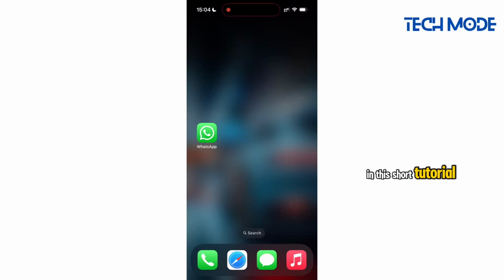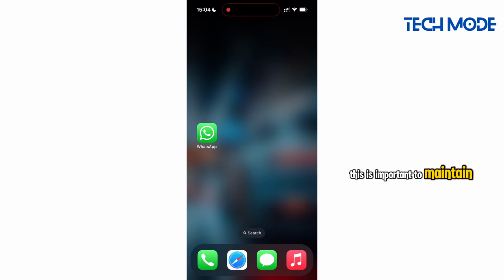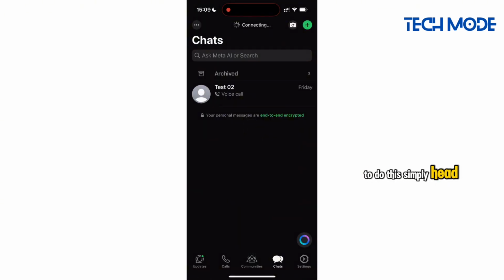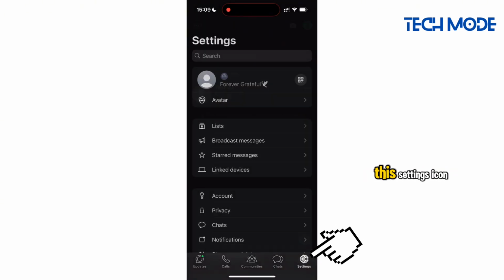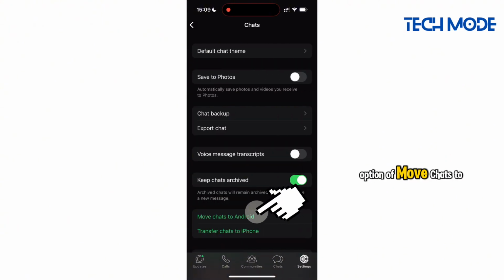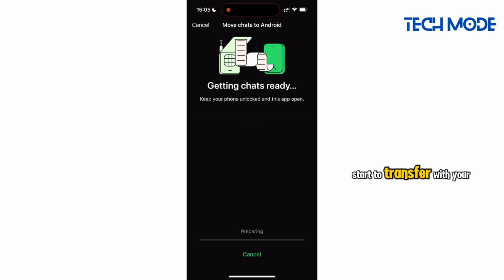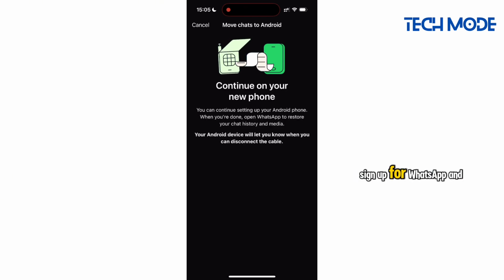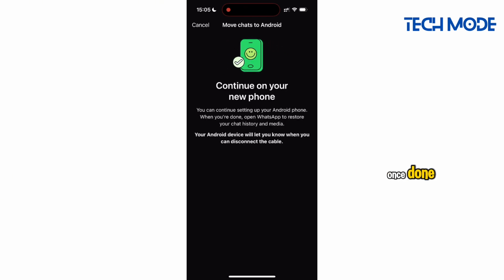How to Move WhatsApp Chats From iPhone to Android?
In this short tutorial, am going to share with you how to transfer WhatsApp chats from iPhone to Android. This is important to maintain continuity in communication, whether for personal memories or professional purposes. Chats often contain valuable information such as conversations, photos, documents, and contacts that may be difficult or impossible to recover if not transferred properly.